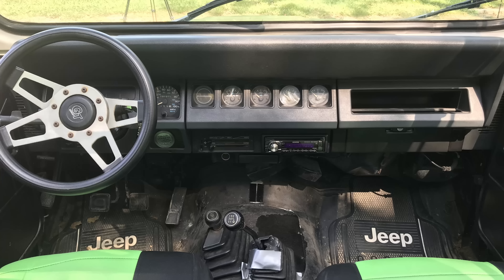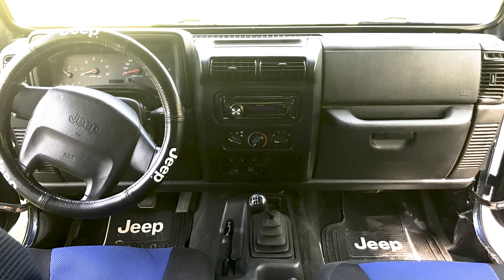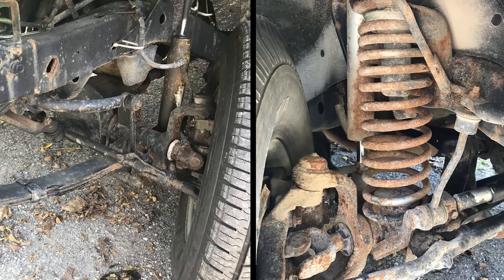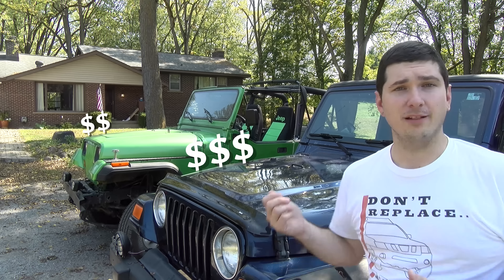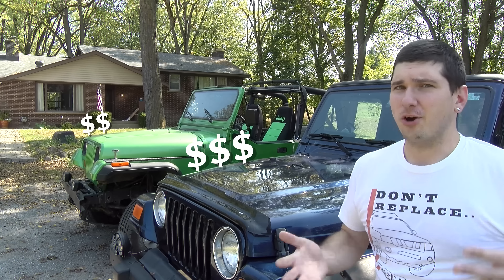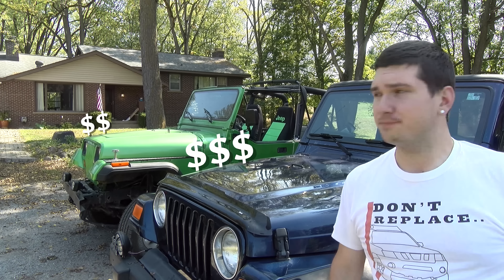TJ vs YJ The Two Best Jeeps Ever Made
This video discusses the differences between the TJ and YJ model of the Wrangler.

They are both amazing SUV's and I like both for different reasons.